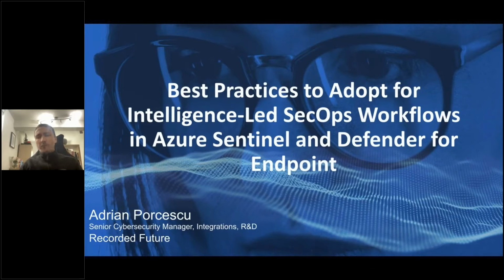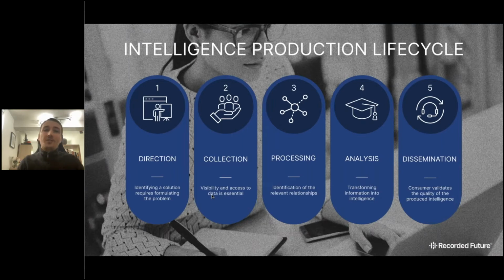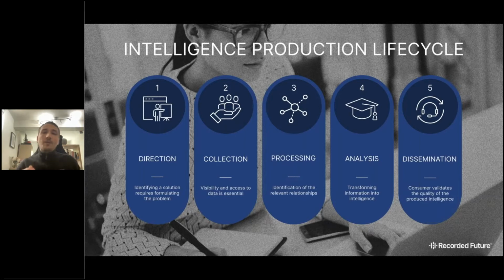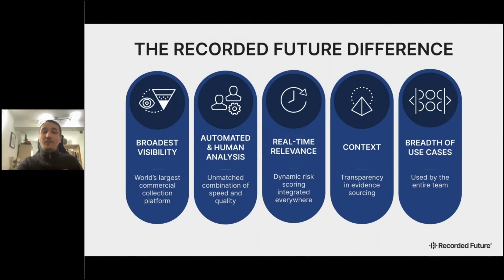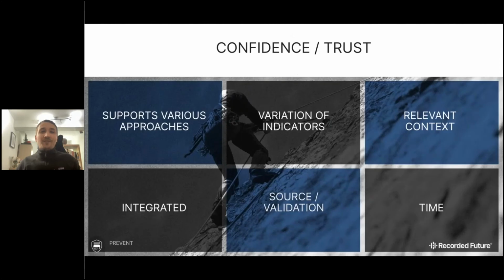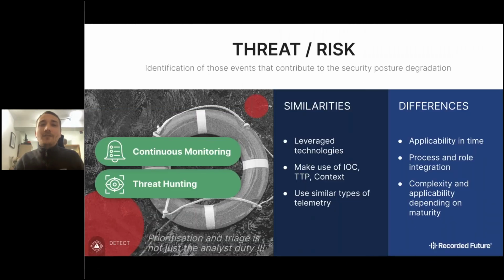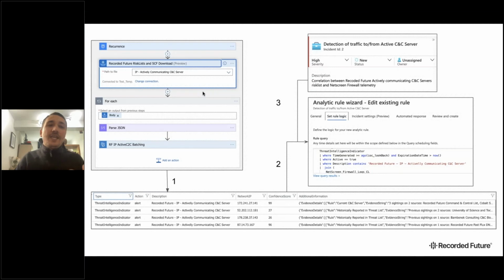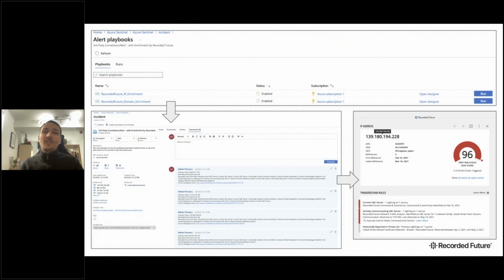Best Practices to Adopt for Intelligence-Led SecOps Workflows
Adrian Porcescu, Sr. Manager Integration, R&D, Recorded Future

As the attack surface grows, security teams are seeing more and more events each day. However, with too little time and not enough context on the activity in their cloud environment it is challenging to connect the dots between data in Microsoft Azure Sentinel and the external risk of any detected threats. This slows responses and potentially enables relevant threats to slop through the cracks.

In this presentation, learn best practices for creating intelligence-led playbooks that enable security teams to:
• Triage alerts faster with elite, real-time intelligence
• Respond quickly with transparency and context around internal telemetry data
• Automatically detect risky IOCs in Microsoft Azure Sentinel and make decisions on which threats to prioritize
• Proactively block threats in Defender for Endpoint before they impact the business